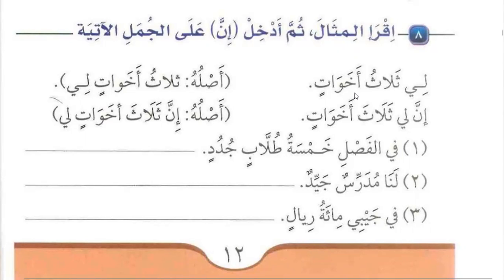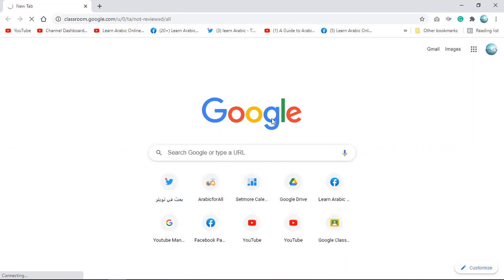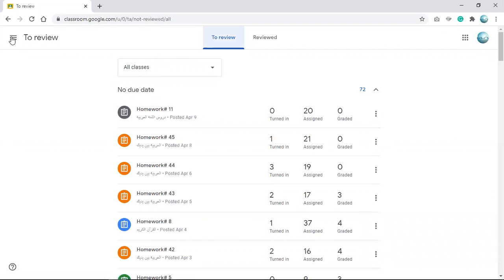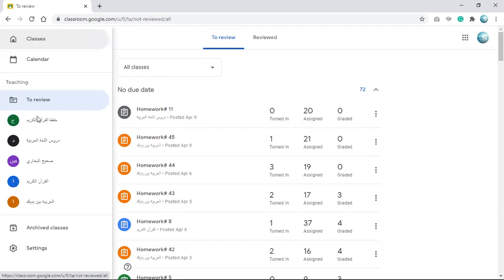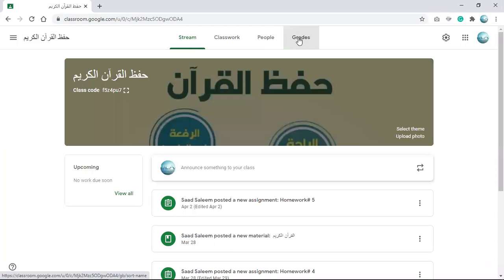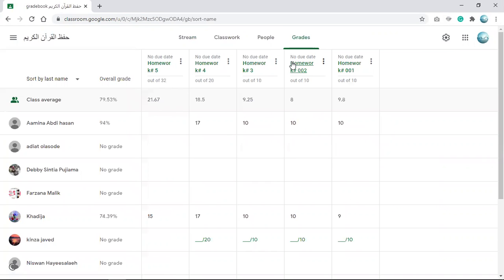دروس اللغة العربية ٢ | الدرس٢ | Medina book 2 duroos al lugha V 2 lesson 2 | Class 105